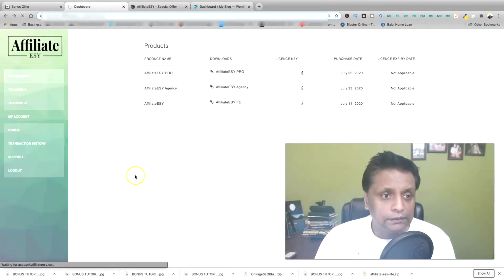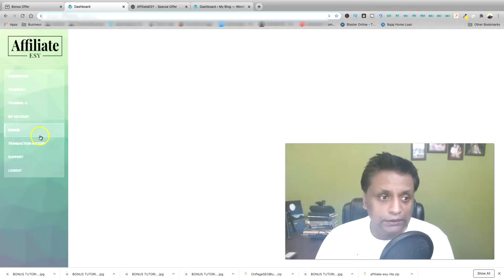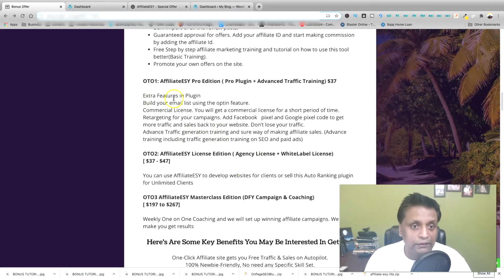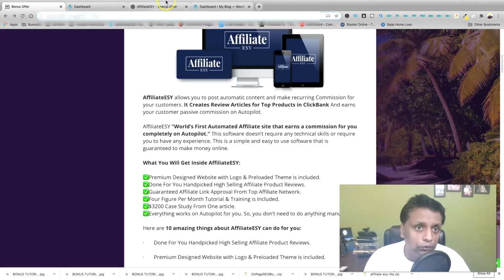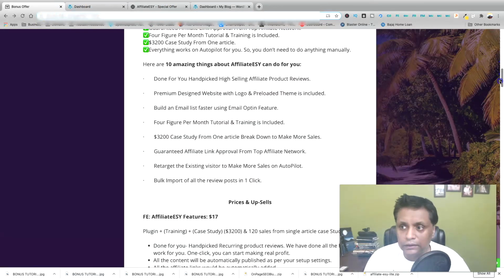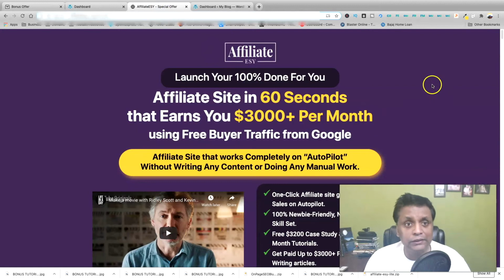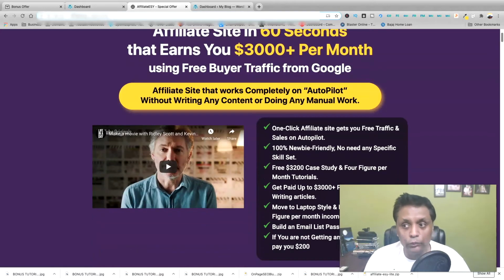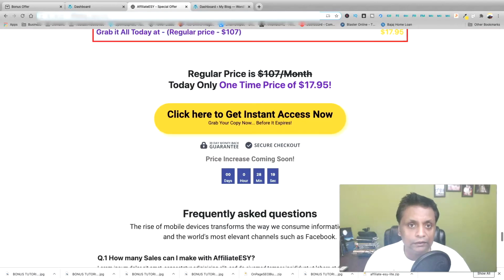AffiliateEsy Full Review, Demo & Bonuses | Create Affiliate Site in 60 seconds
In this video I am going to show you AffiliateEsy Review. Get AffiliateEsy + Bonuses.

AffiliateESY allows you to post automatic content and make recurring Commission for your customers. It Creates Review Articles for Top Products in ClickBank And earns your customer passive commission on Autopilot.

AffiliateESY "World’s First Automated Affiliate site that earns a commission for you completely on Autopilot." This software doesn’t require any technical skills or require you to have any experience. This is a simple and easy to use software that is guaranteed to make money online.

What You Will Get Inside AffiliateESY:

✅Premium Designed Website with Logo & Preloaded Theme is included.

✅Done For You Handpicked High Selling Affiliate Product Reviews.

✅Guaranteed Affiliate Link Approval From Top Affiliate Network.

✅Four Figure Per Month Tutorial & Training is Included.

✅$3200 Case Study From One article.

✅Everything works on Autopilot for you. So, you don’t need to do anything manually.

Here are 10 amazing things about AffiliateESY can do for you:

·       Build an Email list faster using Email Optin Feature.
·       $3200 Case Study From One article Break Down to Make More Sales.
·       Retarget the Existing visitor to Make More Sales on AutoPilot.
·       Bulk Import of all the review posts in 1 Click.

And just to overdeliver... here’s my BONUSES🥰💥

✅Bonus #1: 60 mins 1:1 Coaching Call with Me.

✅Bonus #2: How to SEO blast your blog.

✅Bonus #3: How to run Google Ads to scale your blog.

✅Bonus #4: How to get FREE traffic from Youtube

✅Bonus #5: 5 Extra Vendor Bonuses